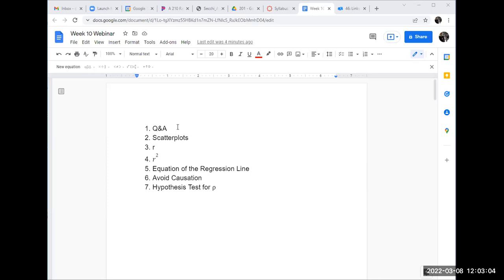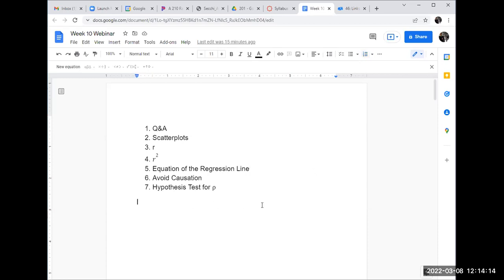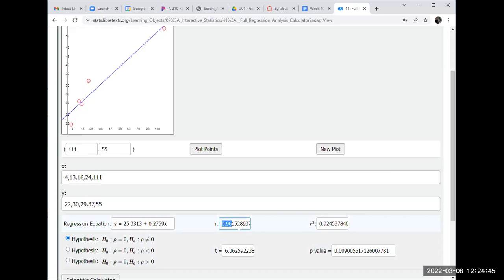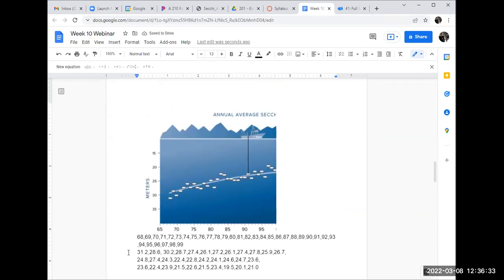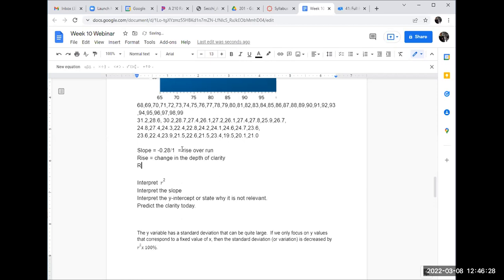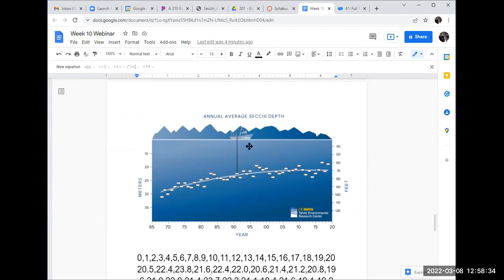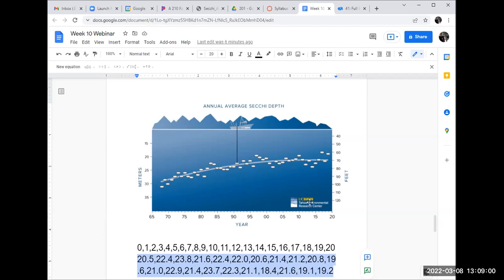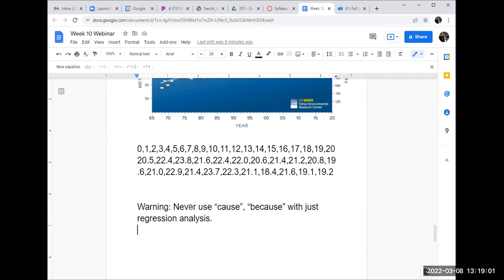Week 10 Statistics Webinar on Regression Analysis